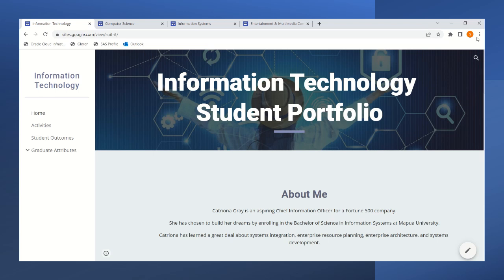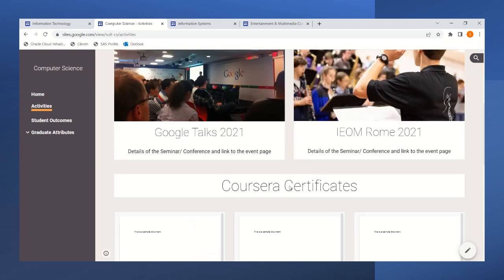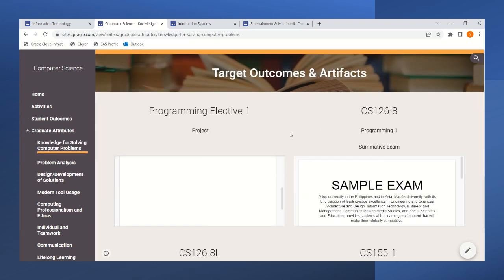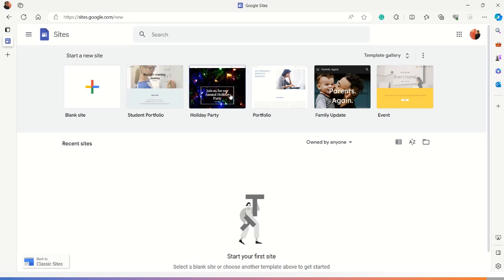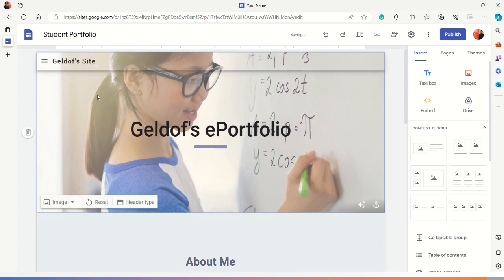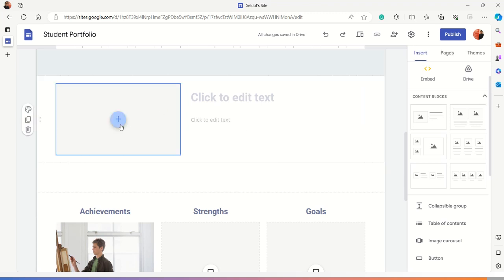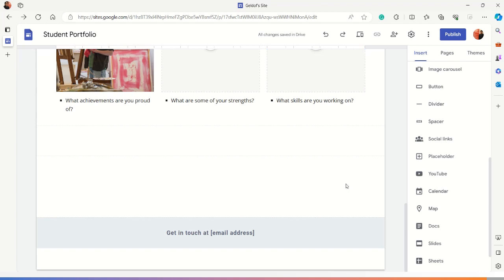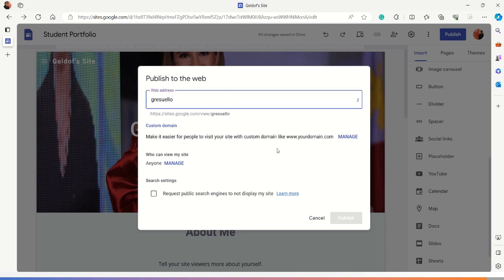E Portfolio Guidelines